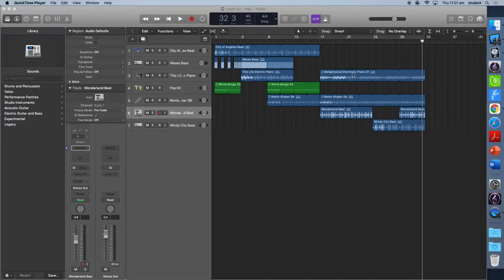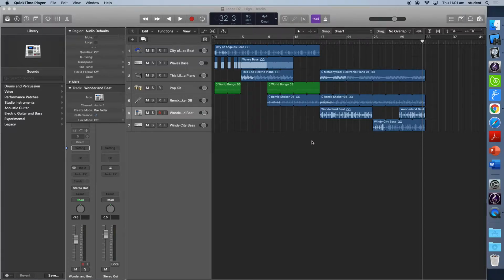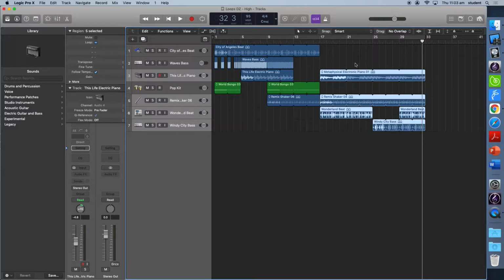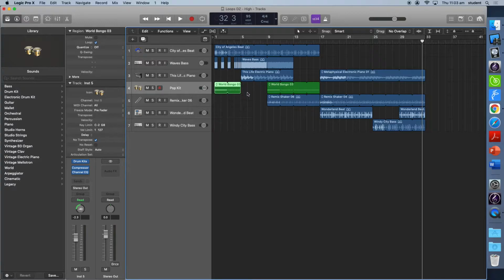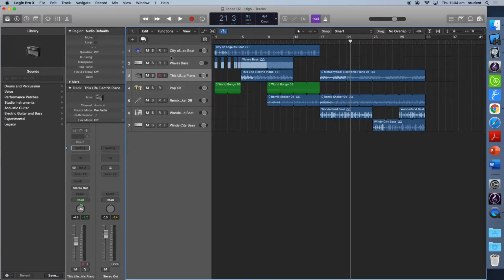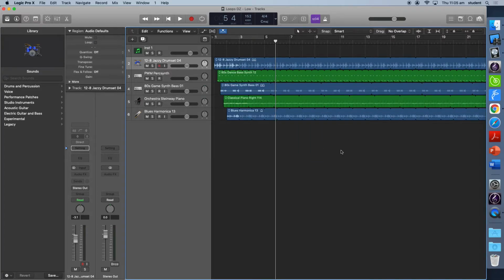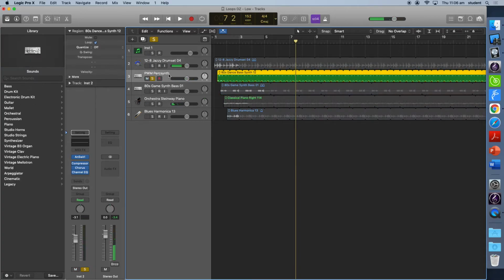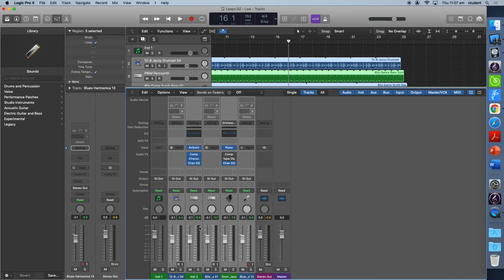High and Low Examples of Working with Loops